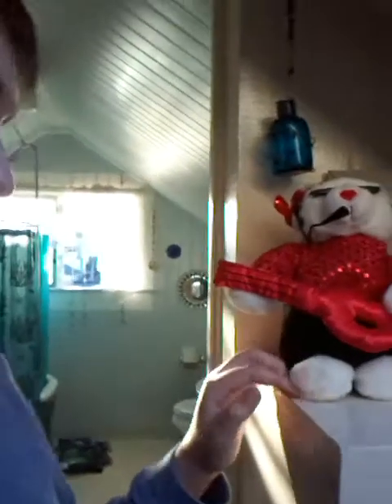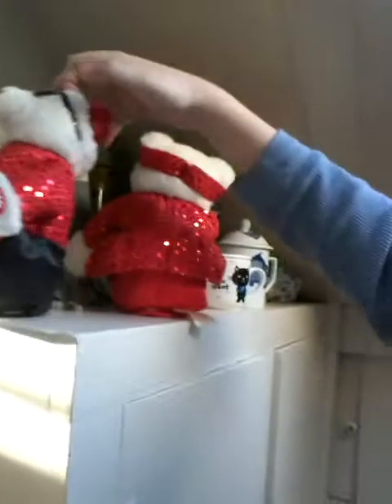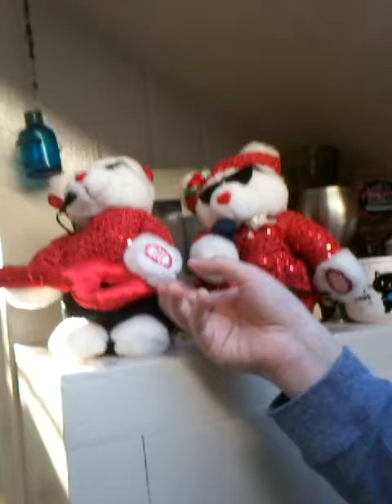DanDee Animated (My Girl/My Guy) Male/Female Dancing Bear Pair